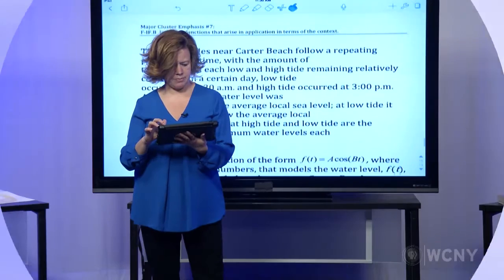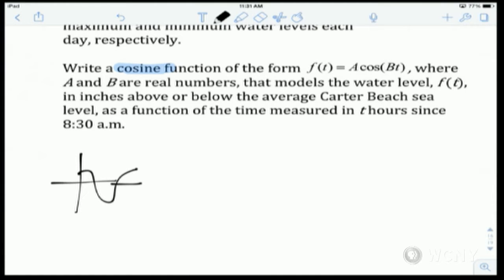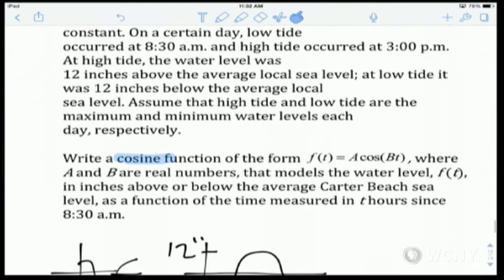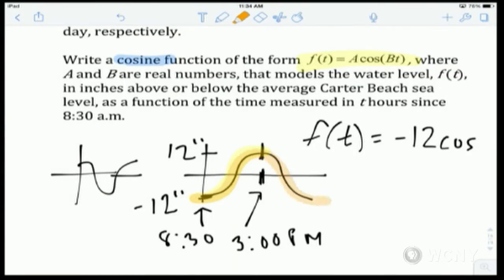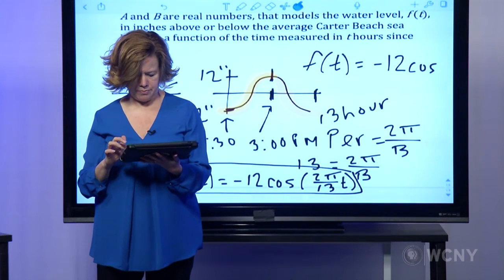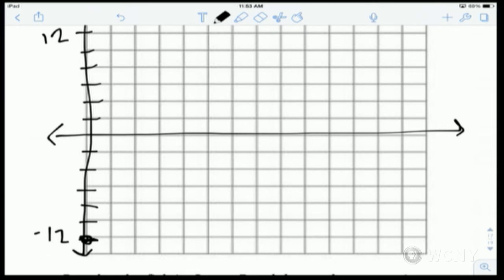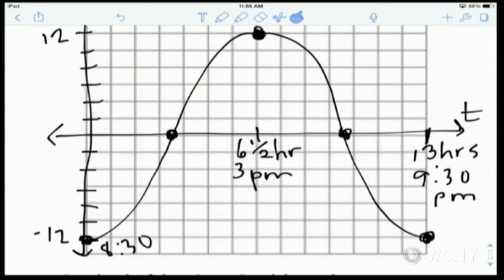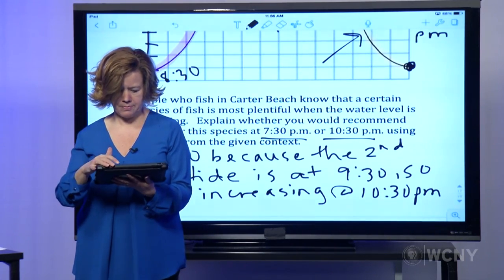Regents Review Ep 4 SEG 7